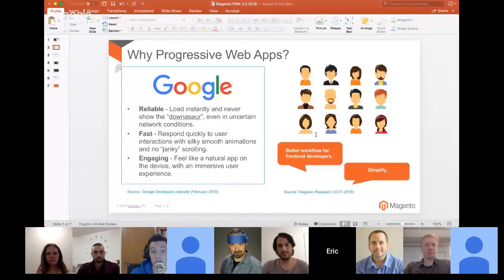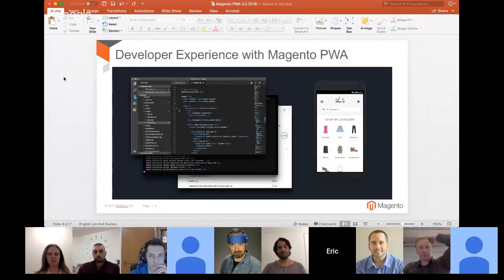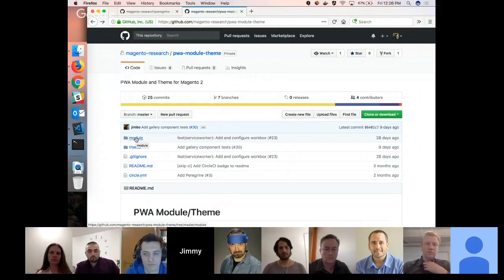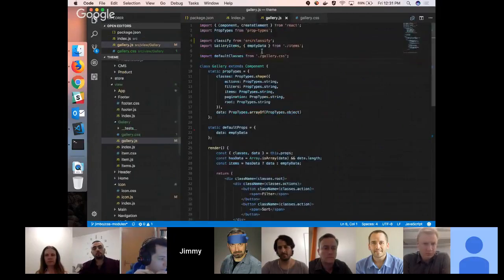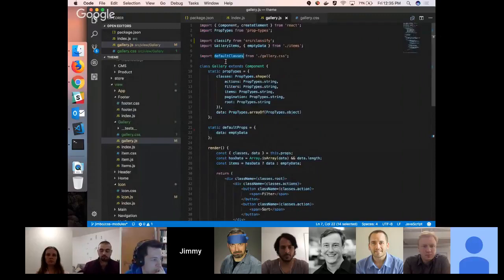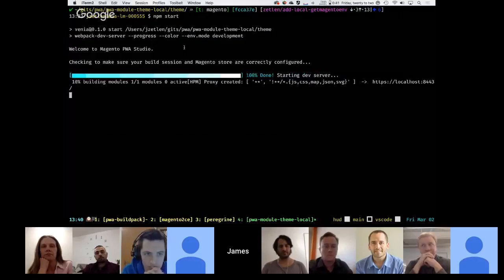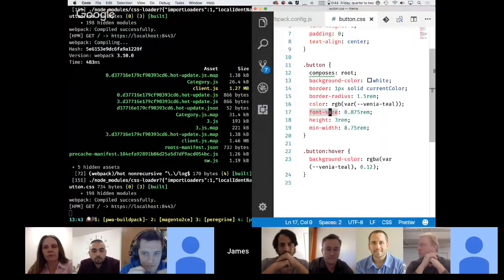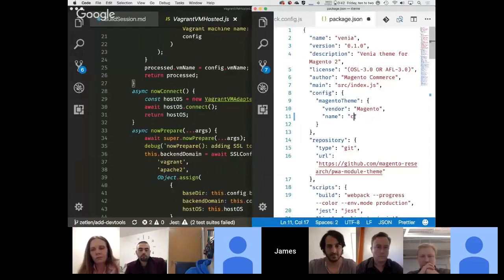Community Engineering Hangouts - PWA edition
Community Engineering Hangouts. The aim of these hangouts is to update the community on all our progress, demo some new tools and features and then

1. News and updates from the Community Engineering team,
2. Presentation of Magento's PWA studio,
3. Live Q&A section

During this hangout we will update you on our progress over the month on January, have a demo of the Magento's PWA Studio and end with a live Q&A session.

Feel free to join in, comment and ask questions. The aim of these hangouts is to provide a platform for Magento to give the community regular updates but also for the community to give feedback to Magento.